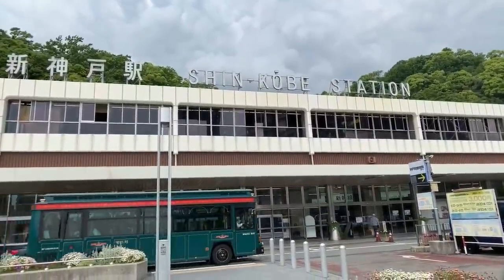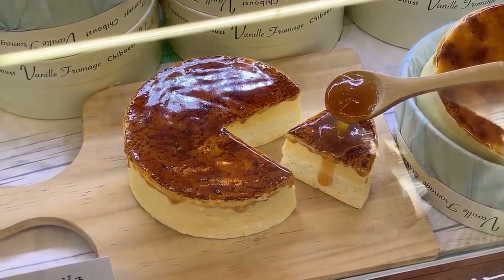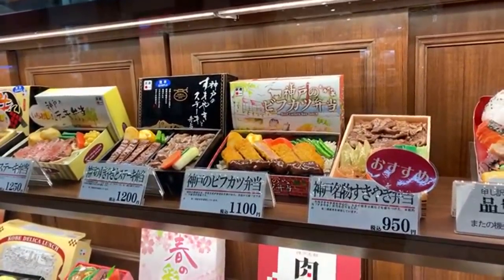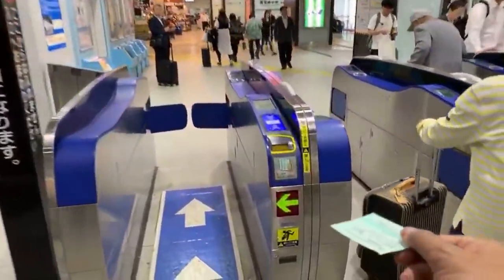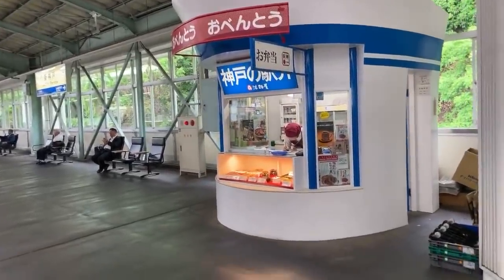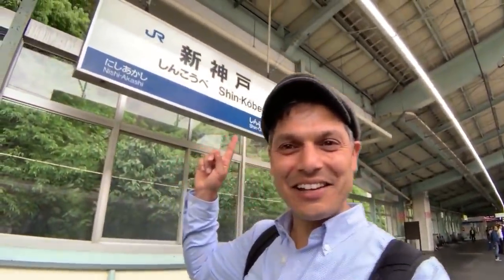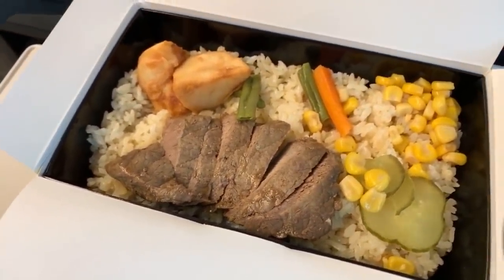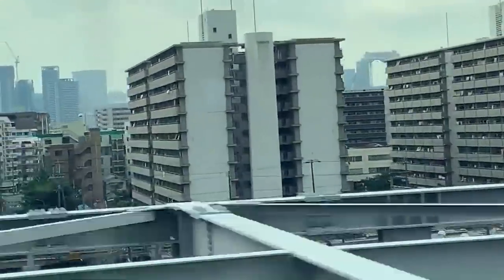Kobe Shinkansen Station Experience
Let’s look around Shin-Kobe Station! Shin-Kobe Station
1-chōme-3-1 Kanōchō, Chūō-ku, Kobe, Hyogo 650-0001